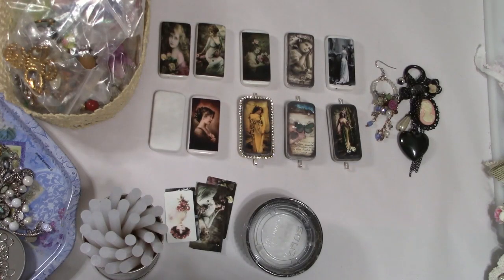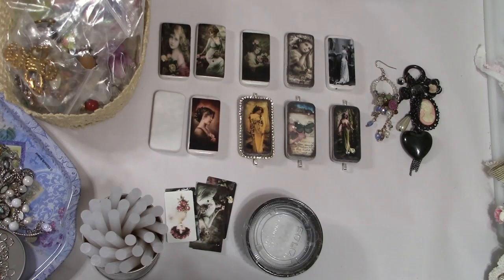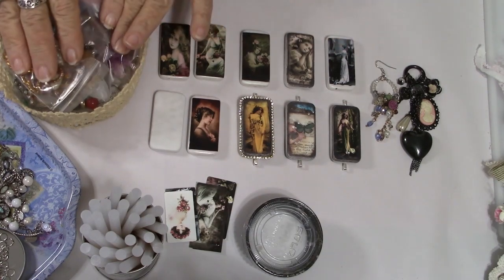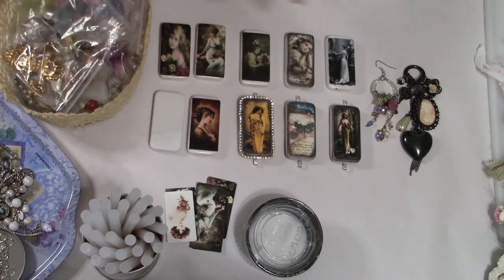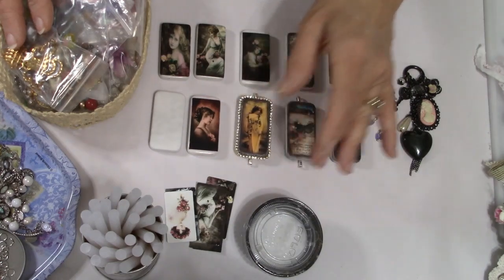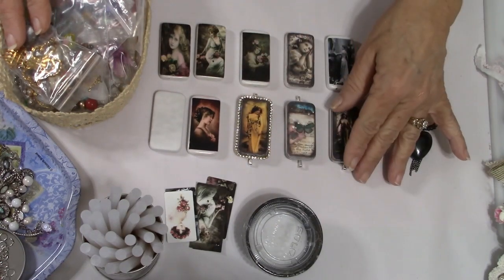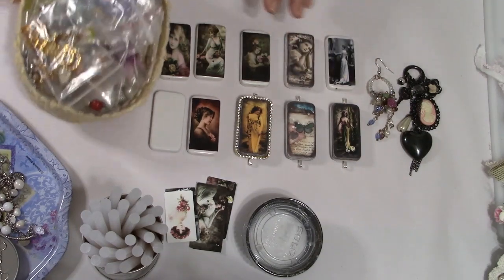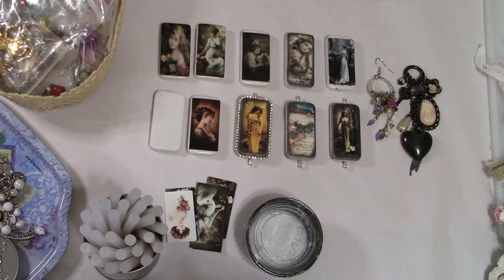DIY - Another Domino Tutorial - Refunction Crafts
Just an FYI.  This is not a perfect video as I figured out way too late that I had the camera set way to close and got out of frame in a few areas but I decided to post it anyway because I believe it's worth seeing.  I'm also showing everyone what is going into the February 2023 Etsy Shop Raffle.  You all have today and tomorrow to make your purchases and get into the raffle so get on over to my shop and see what's there.  I will be adding most of these dominoes to my listings and I have the other two picture frames that will be goin in as well.  The competition for the raffle up to now isn't too bad because I waited way too long to put this information out but right now, the chances are good.  Remember, you need to spend $50.00 or more to qualify to be entered into the raffle.

Announcement:  I have decided to do two raffles for the month of March in my Etsy Shop.  One smaller prize for those who spend $25.00 or more and a larger prize for those who spend $50.00 or more.  I thought it would be nice to give more people the opportunity to win a prize.  I say, "Why Not".  That will begin on March 1st and go through the end of March.

Thanks to everyone who participated in February's Raffle!  Good Luck!

In my next video I will be adding the link to Roxy who is another local artist that does lots and lots of shabby chic projects.  She is a very sweet lady and has the voice of an angel.  I enjoy watching her videos because well, she does some really cool stuff and because she is so calming.